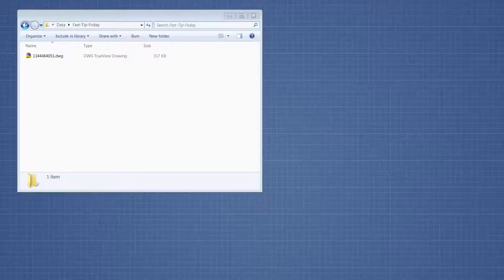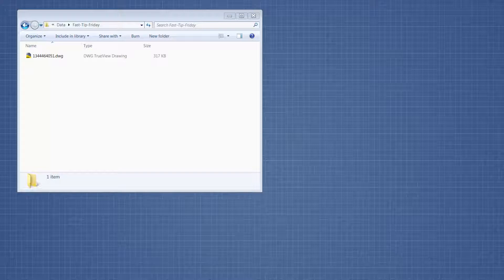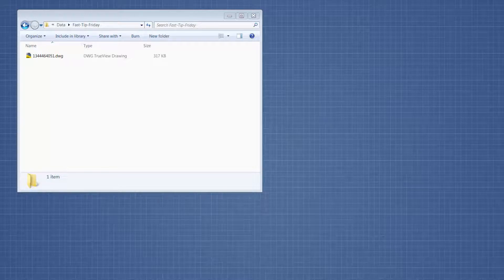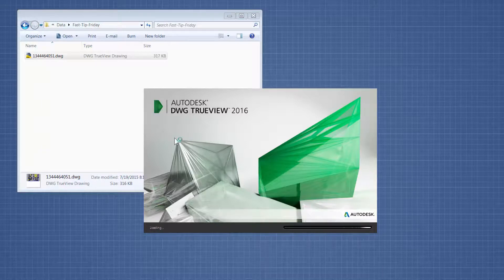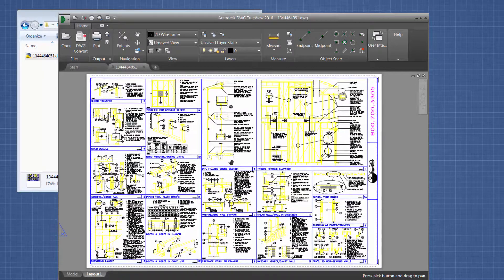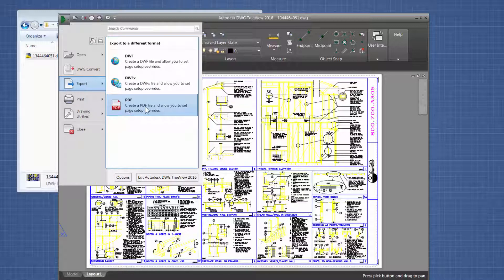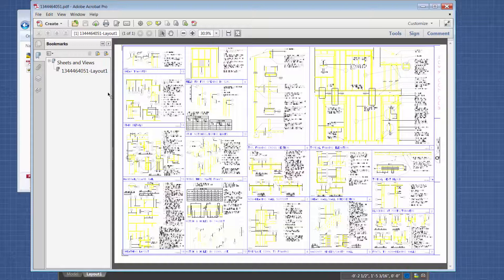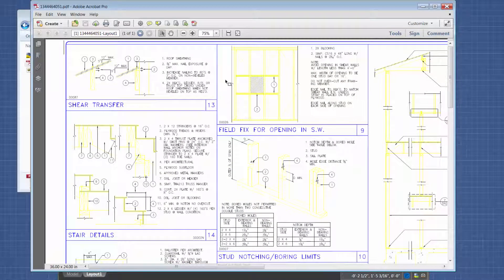Fast Tip Friday - Convert AutoCAD Files Using DWG TrueView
We often receive AutoCAD files in litigation matters. They are architectural diagrams and usually require special software to view them. This fast tip demonstrates how to use a free software program called DWG TrueView to open the files and optionally export them to PDF format if desired.